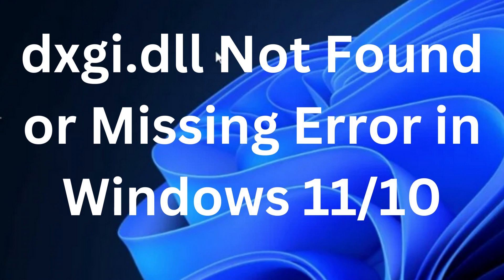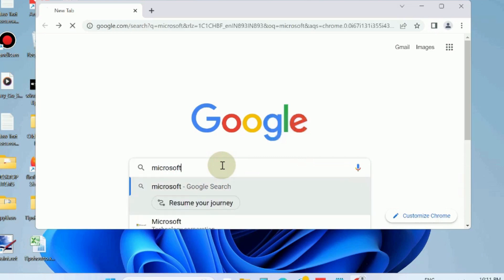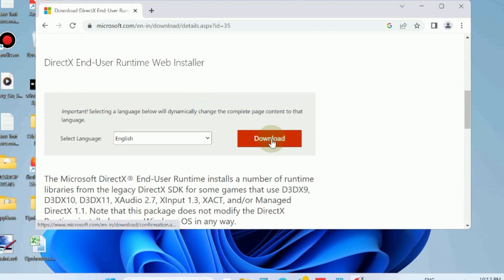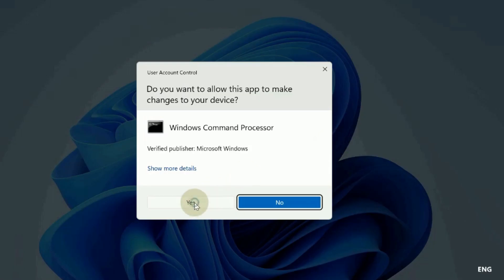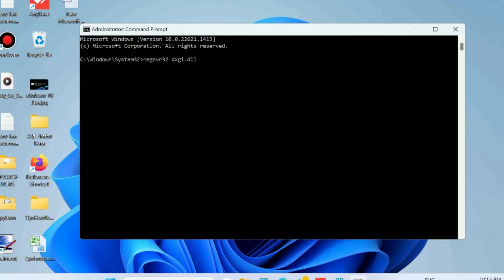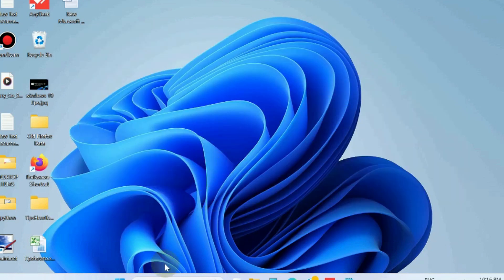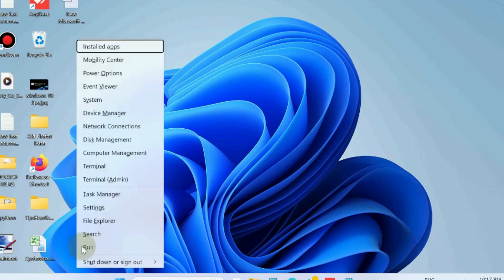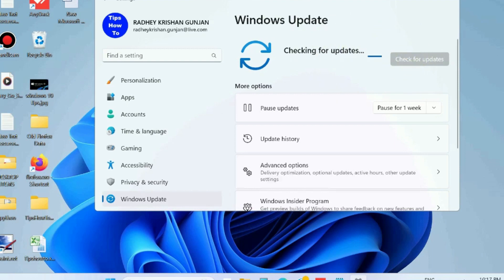dxgi dll not found or missing error in Windows 11 / 10 Fixed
How to Fix dxgi dll not found or missing error in Windows 11 / 10

Fix error